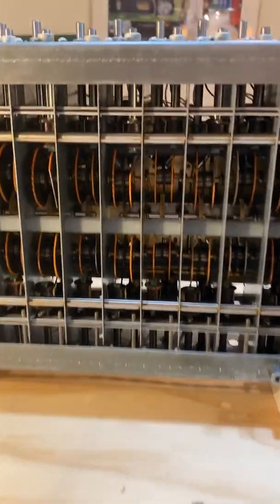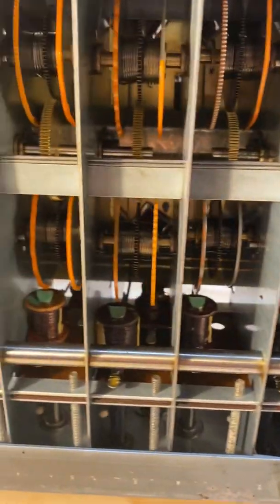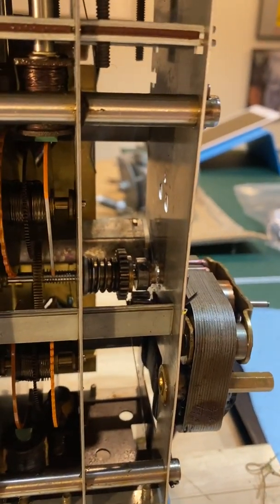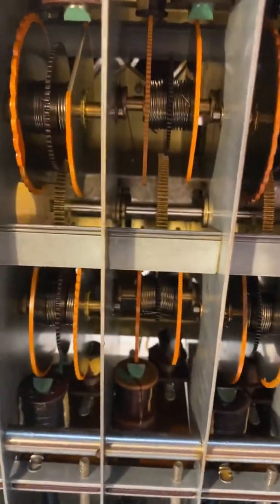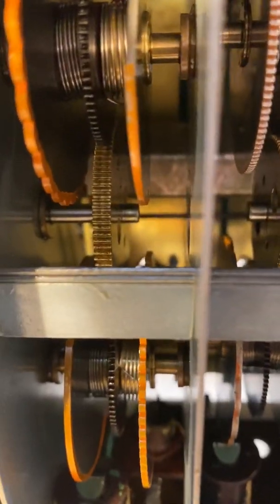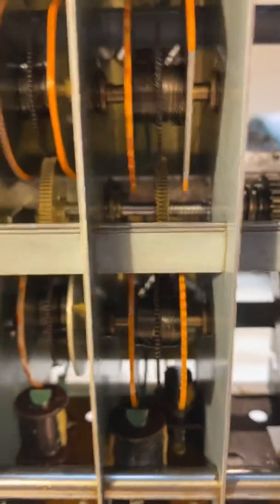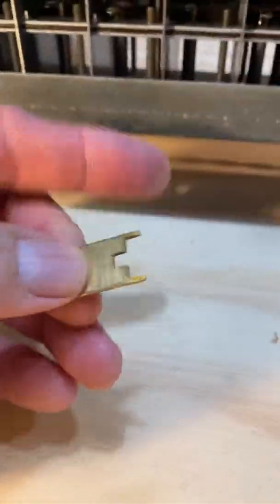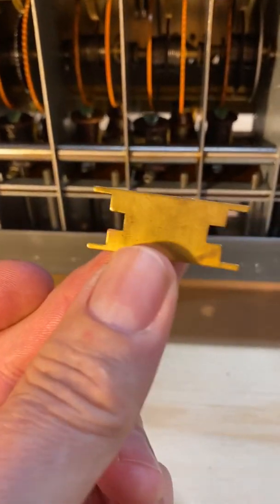Repairing an “uncoupled” Hammond Tone Wheel Generator shaft Part 1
The tone wheel generator from my 1959 Hammond B3 suffered a broken coupling or “paddle” which rendered the last part of the shaft useless, caused the start motor function to cease and cut off two bins of tone wheels. To repair it, I had to remove the tone wheel generator from the organ and fit a replacement paddle between the shaft sections. This is not a project for the faint of heart! This is part one because it was three or four hours of trial and error and frustration before I could figure out a method that worked. Part two reveals that method!